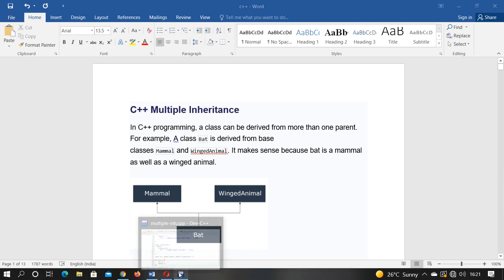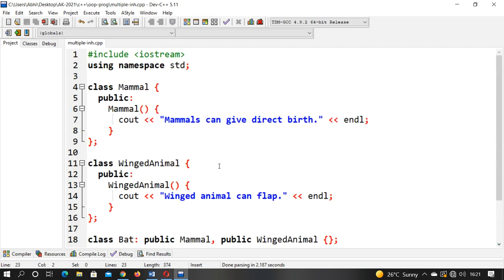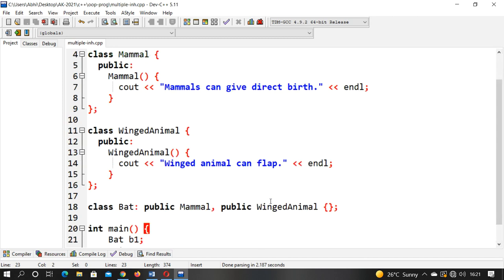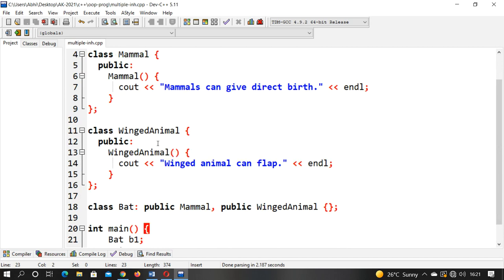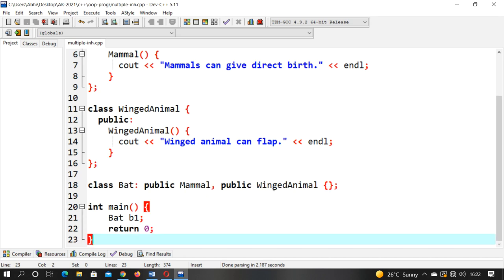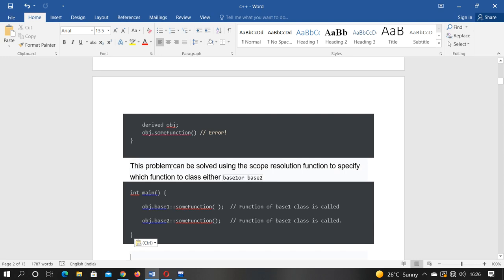Multiple Inheritance in C++ I Ambiguity Resolution in Inheritance I Lec.-12 I Abhilash Saxena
In C++ programming, a class can be derived from more than one parent. For example, A class Bat is derived from base classes Mammal and Winged Animal. It makes sense because bat is a mammal as well as a winged animal.

In the Multilevel inheritance, a derived class will inherit a base class and as well as the derived class also act as the base class to other class. In this situation, each derived class inherit all the characteristics of its base classes. So class C inherits all the features of class A and B.

Link for single Level Inheritance.

Best Android LED